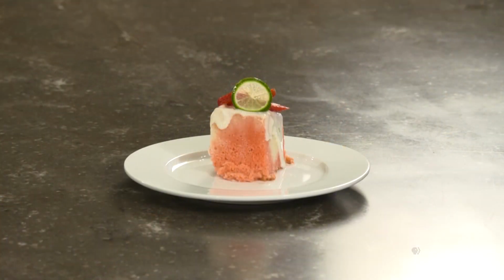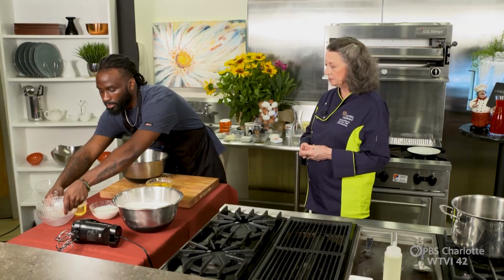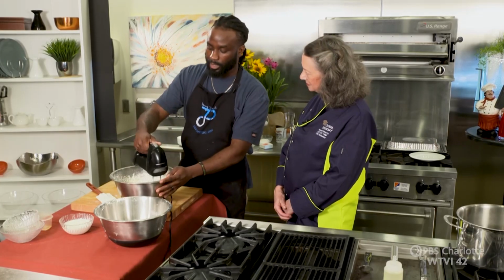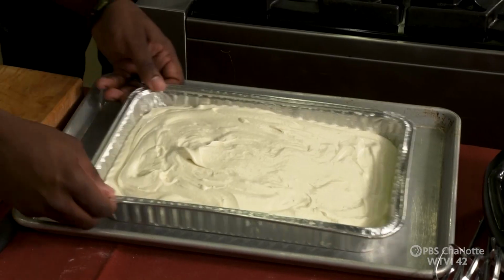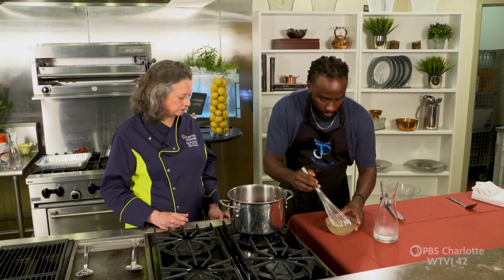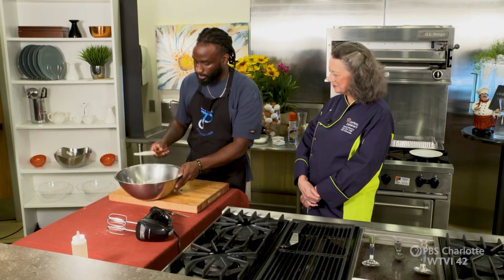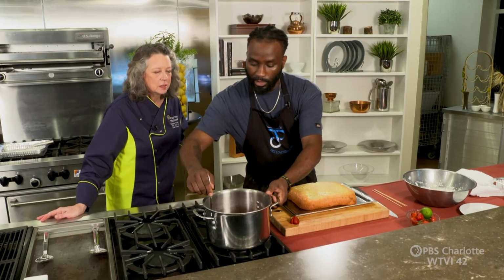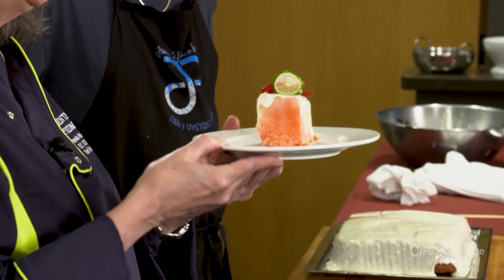Jello Cake with Cream Cheese Icing | Charlotte Cooks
Have you ever heard of a Kool Aid Jell-O Cake with Cream Cheese Icing?  Well Chef Oscar Johnson from Jimmy Pearls will teach you all about this delicious dessert! How to make Jello Cake with Cream Cheese Icing, on this episode of Charlotte Cooks.